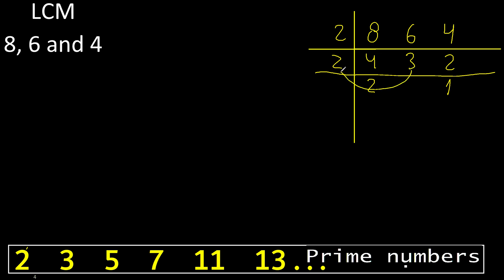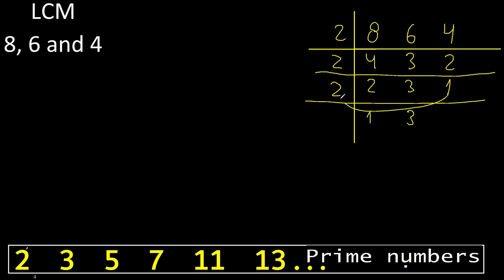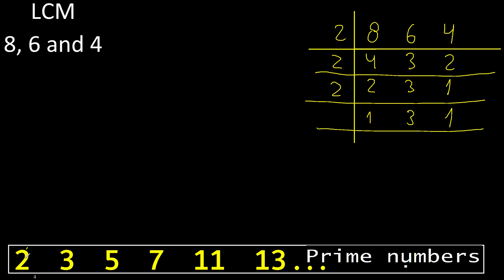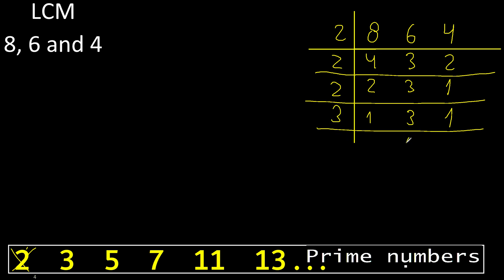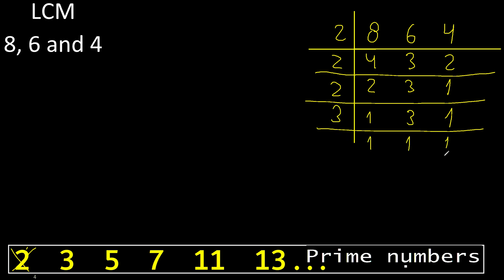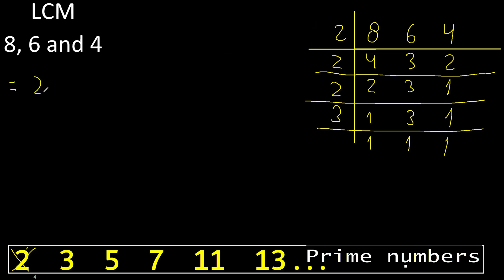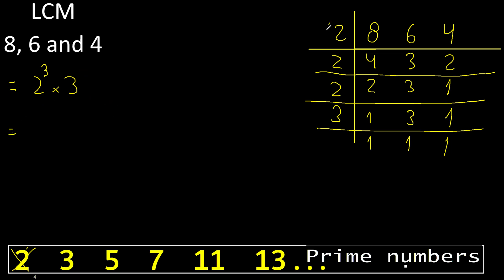LCM of 8 , 6 and 4 . least common multiple